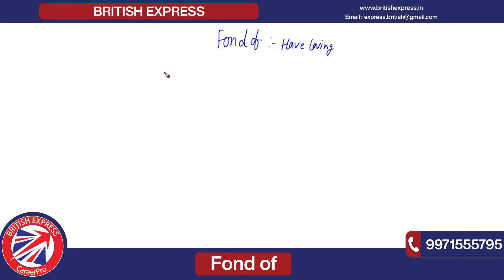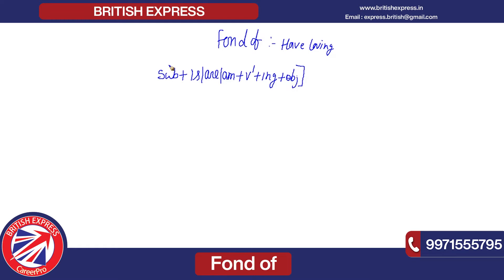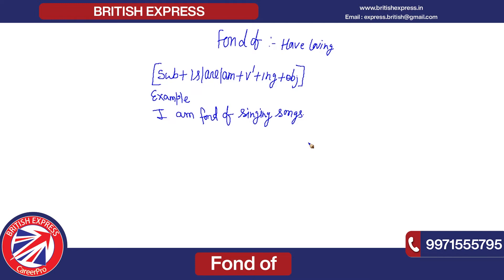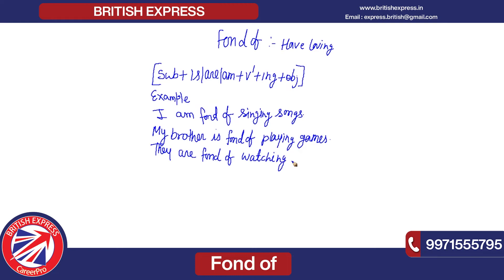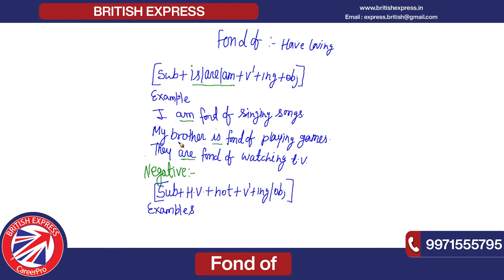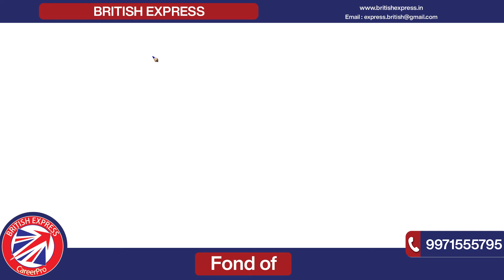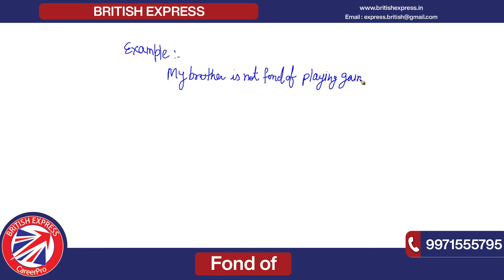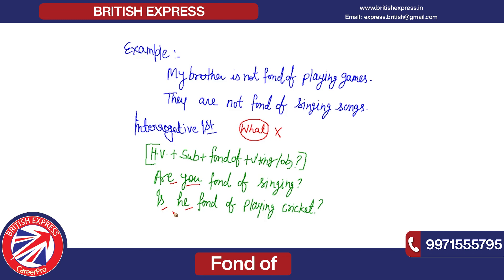How to use Fond Of in English || Use of Fond of with examples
In this video, we learn about the use of "Found of" in our daily life conversation & why we can make various sentences using fond of. Hope you will learn something from this video.

Use of Fond of with examples  :

1. Use of fond of in our daily life conversation.
2. Meaning of fond
3. How to use fond of in sentences with examples
4. Examples related to the use of fond in sentences

📌To know more and book your seat, give us a call